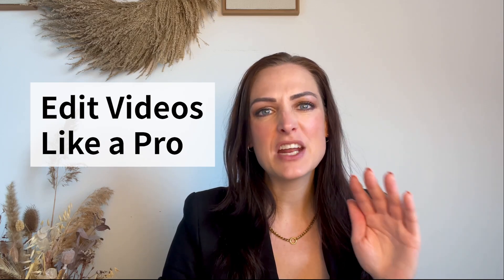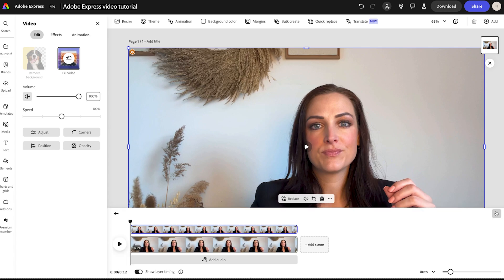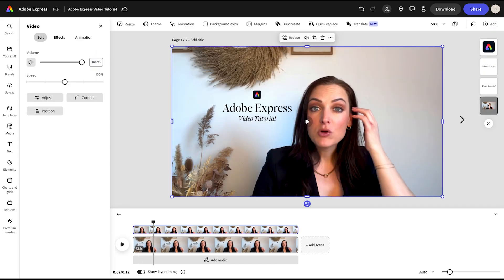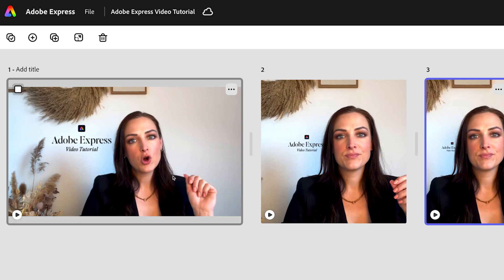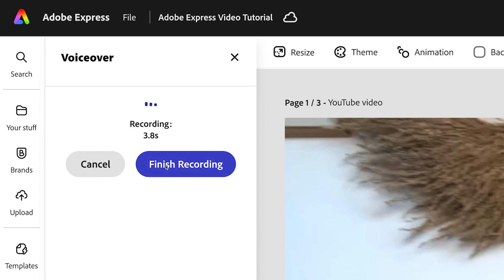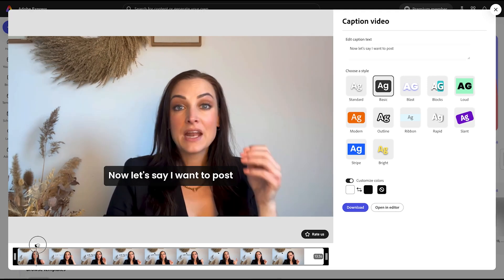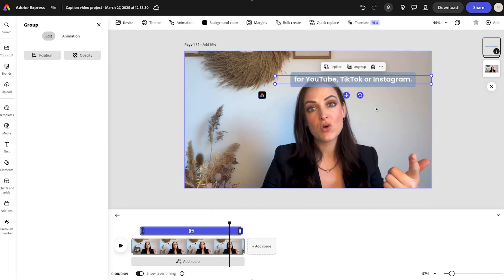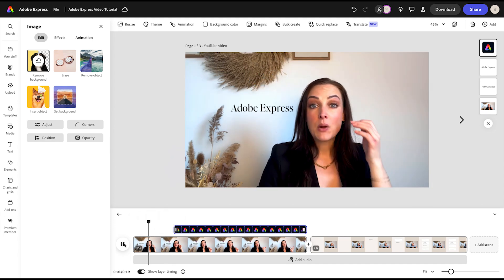Edit Professional Quality Videos in Minutes With AdobeExpress | Adobe Express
With Adobe Express, the power to create professional, high quality videos is right at your fingertips! Check out how you can edit your video project in just a few minutes using Adobe Express's free, built-in tools!